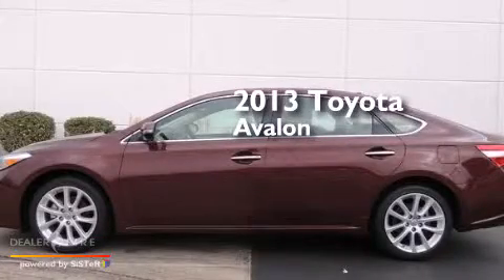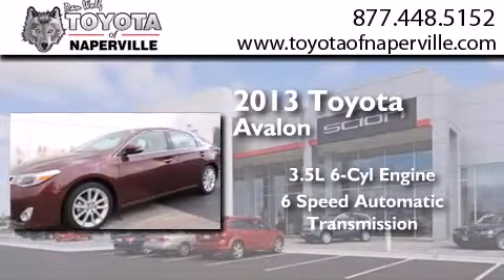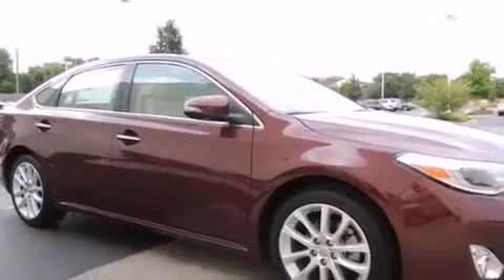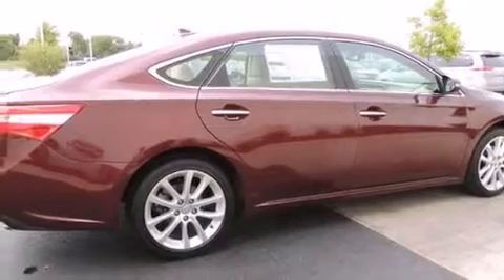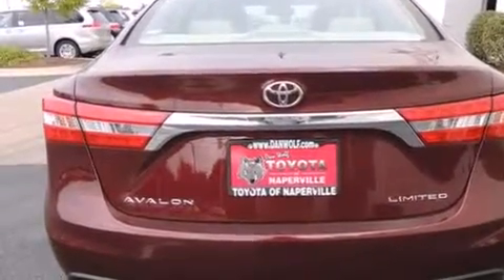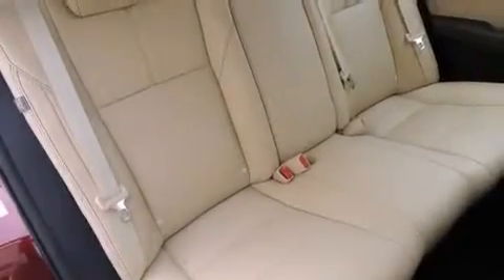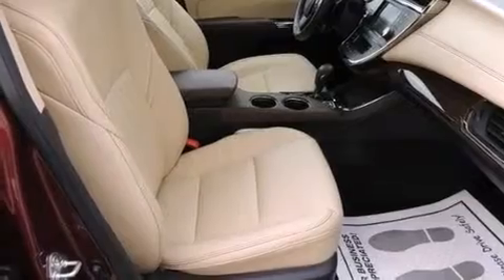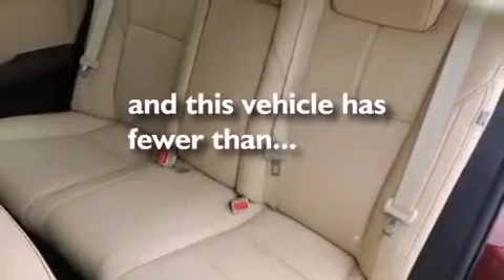2013 Toyota Avalon Napervillle IL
We have been honored to serve the Napervillle IL area , we promise that your experience at our dealership will exceed your expectations ! Year : 2013 Make : Toyota Model : Avalon Engine : 3.5l v6 Trans . Napervillle , IL 60540